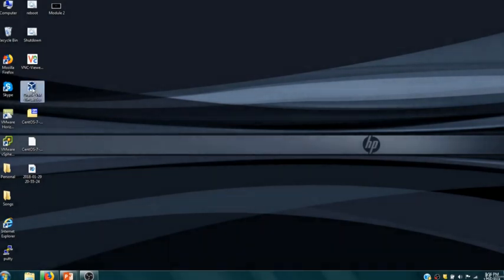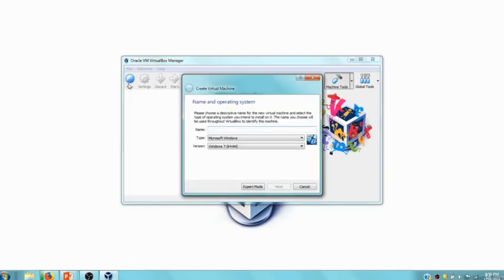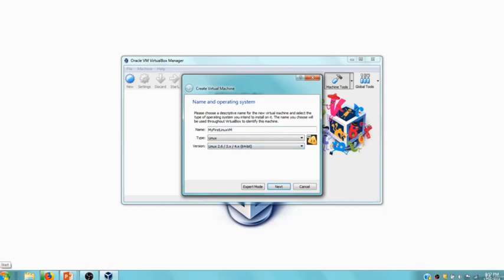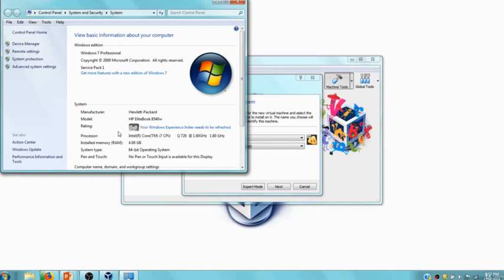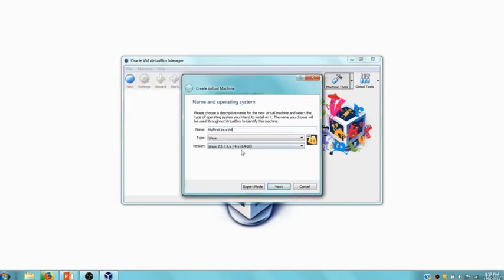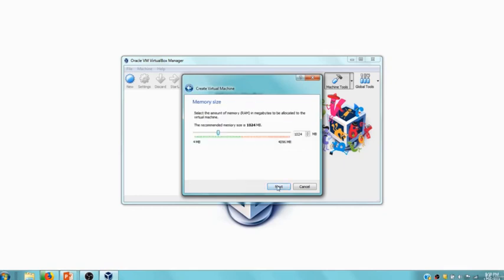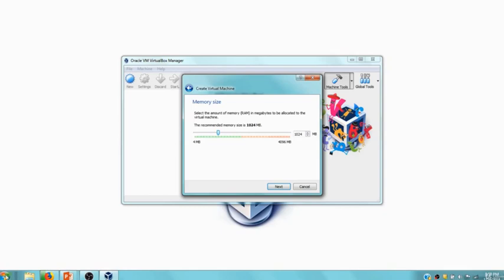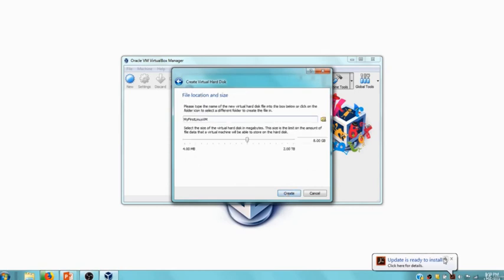4 How to create your first Virtual Machine